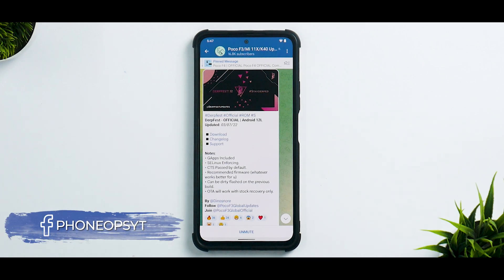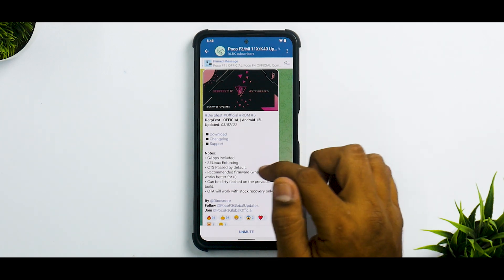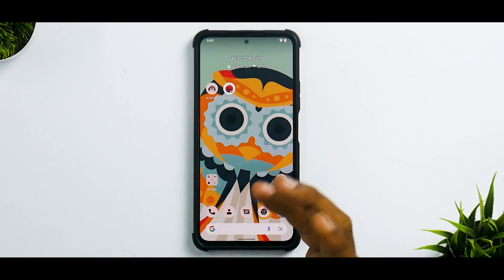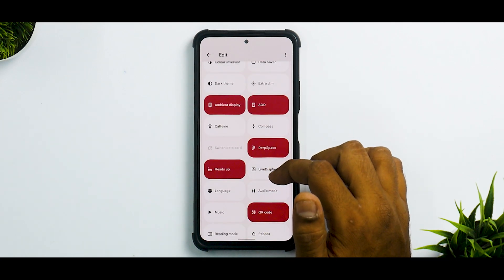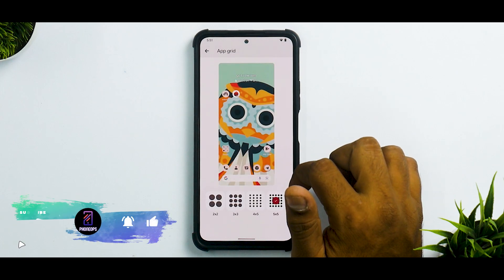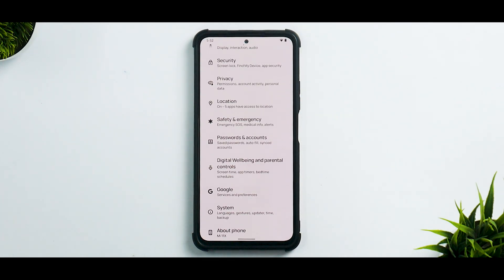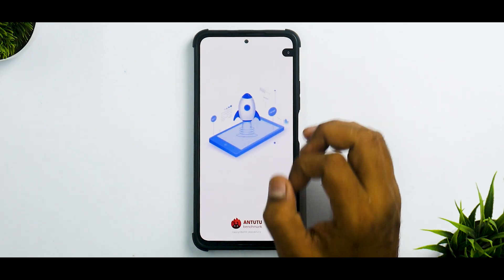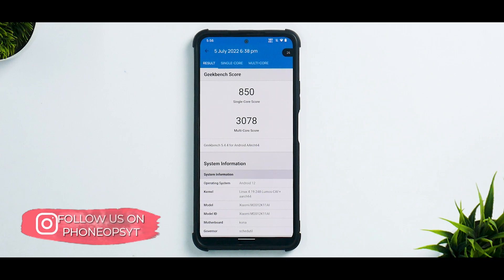Mi 11x, Poco f3 Amazing A12L Custom Rom | Derpfest July Update Review | Smooth & Fast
Derpfest for the Mi 11x is amazing and smooth. Watch the complete review to know more.

Important Videos :-

1. All entries need to comply with YouTube Community Guidelines and entries which don’t comply will be disqualified.
4. Privacy - All the data we collect from participants will be used only for Giveaway / Contest purposes only. We will not share or sell this data to anyone.
5. All Giveaway / Contests are conducted in a fair and impartial manner!
6. Contest Is Open To All Indian Residents

mi11x derpfest
OxygenOS Complete Edition
OxygenOS 11 Complete Edition
OxygenOS 11.2.8.8 Complete Edition v2
android 12 oxygen os
install oxugen os
mi 11x
oxygen os mi 11x
mi 11x oxygen os
 Install OnePlus 9R OxygenOS 11 ROM on Mi 11X
OnePlus 9R OxygenOS v2 11 ROM
Mi 11X
POCO F3
Oneplus ROM fgr MI 11x
OxygenOS for Mi 11x
oxygenos test
mi 11x oxygen os custom rom
mi 11x oxygen os bgmi
mi 11x bgmi fps test with oxygen os
mi 11x oxygen os bgmi 90fps test
xiaomi mi 11x oxygenos bgmi
mi 11x bgmi fps test oxygenos
mi 11x oxygen os pubg test
mi 11x oxygen os pubg 90fps test
mi 11x oxygen os bgmi test
anx camera for oxygen os
oneplus 9r port os for mi 11x
oxygen os complete edition port from oneplus 9r for mi 11x